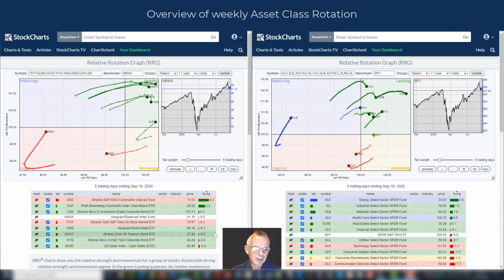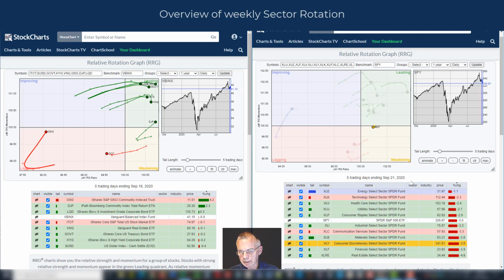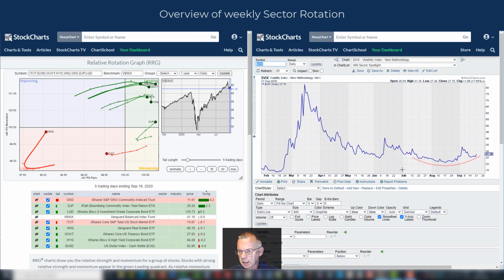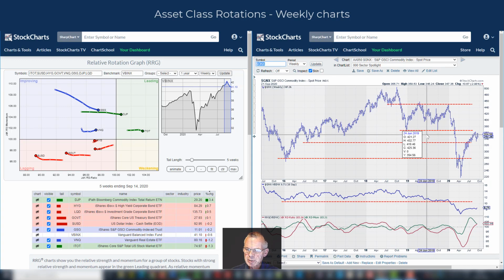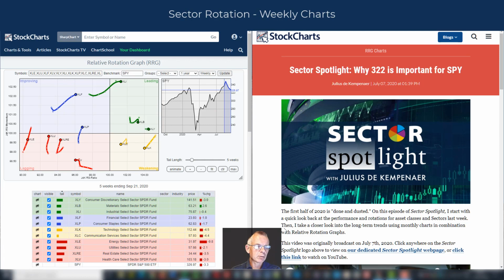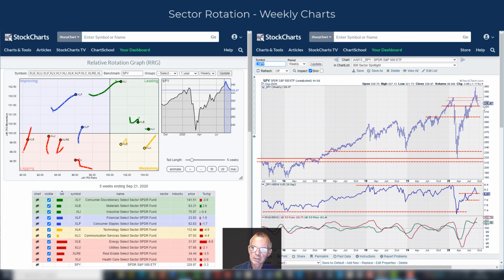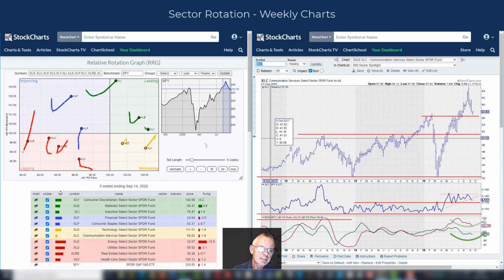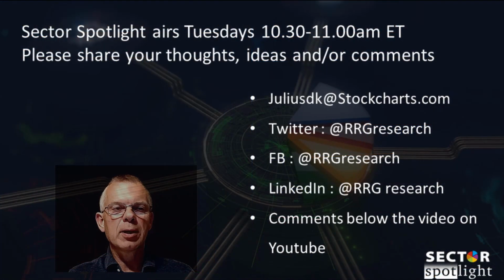Erratic Rotation Signals Uncertainty | Julius de Kempenaer | Sector Spotlight (09.22.20)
In this episode Julius spends the whole show talking about current market rotations. He starts with the overview of last week's rotations in asset classes and US sectors and then switches to weekly charts to step away from the erratic daily rotations to get a handle on the underlying trends.

Overview Of Weekly Asset Class Rotation 2:04
Overview Of Weekly Sector Rotation 5:27
Asset Class Rotations - Weekly Charts 11:11
Sector Rotation - Weekly Charts 18:07